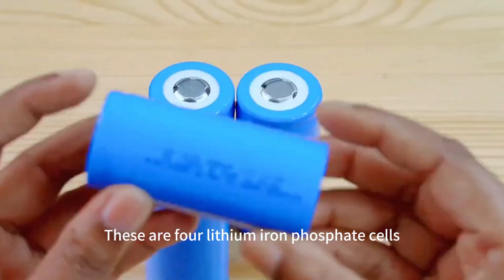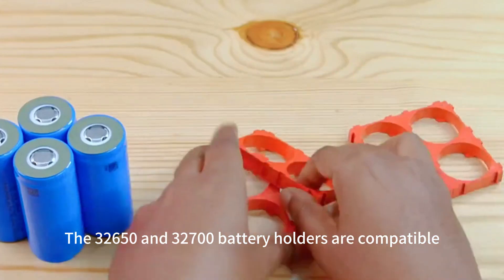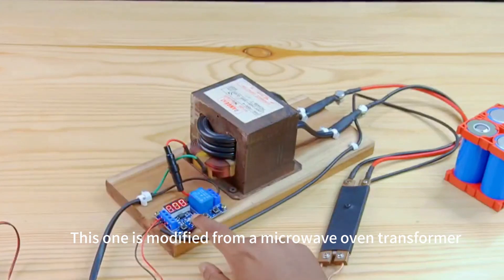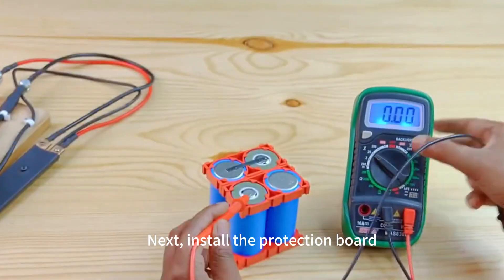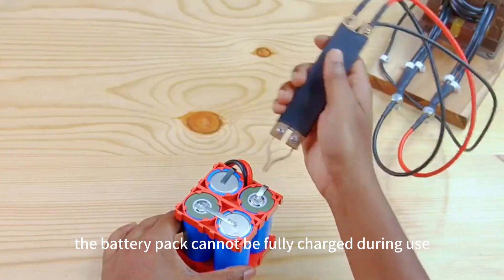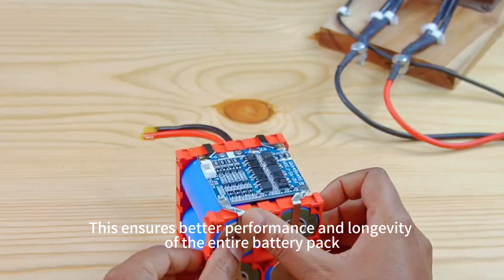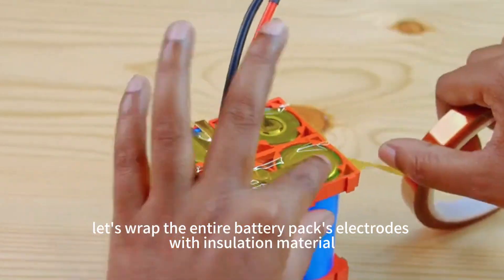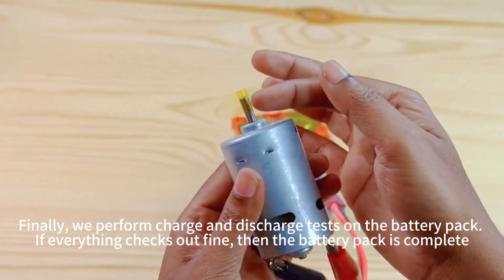Making Simple 12V Outdoor Power Supply with 32700 LiFePO4 Cells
Assemble a 12V outdoor power battery pack, materials: four 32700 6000mAh lithium iron phosphate batteries, connecting brackets, barley paper, insulating pads, and high-temperature tape.